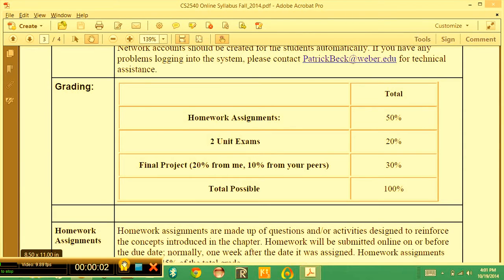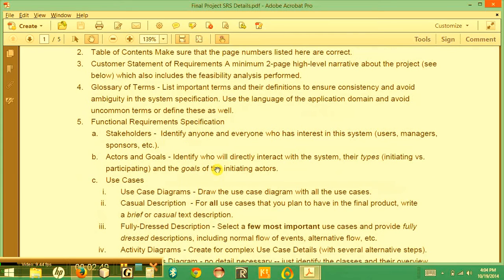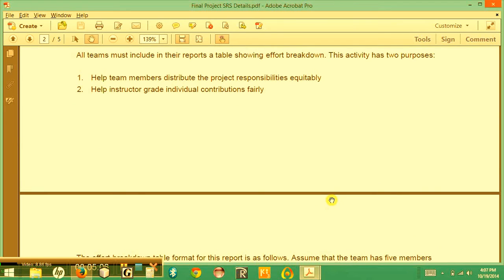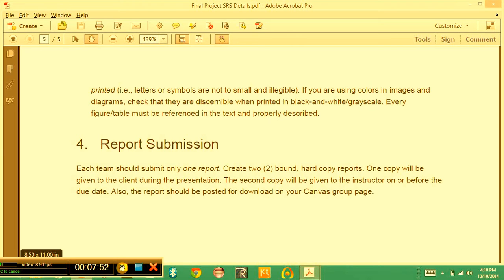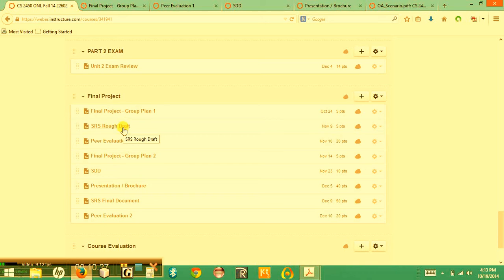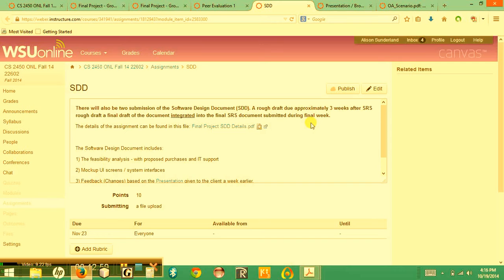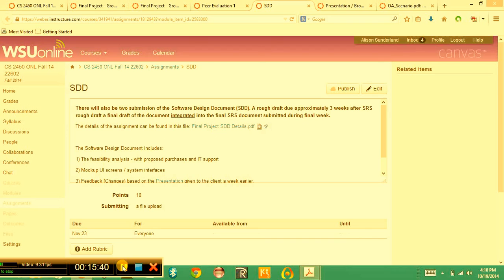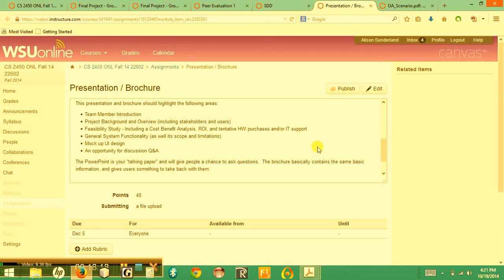CS2450 Final Project - no client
Details on the Requirements and Expectation of the Final Project